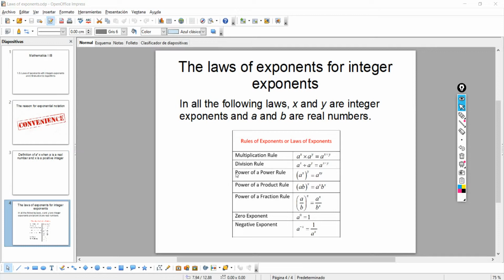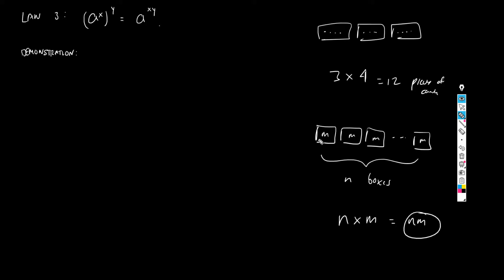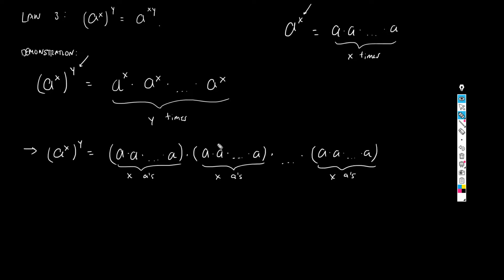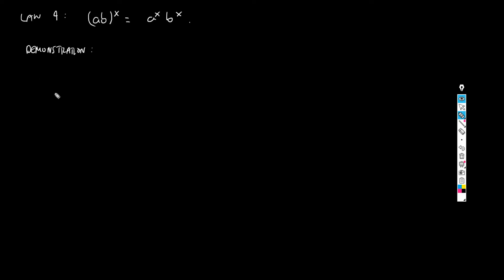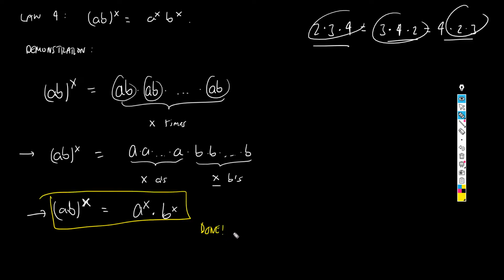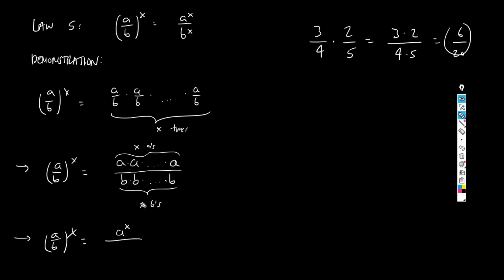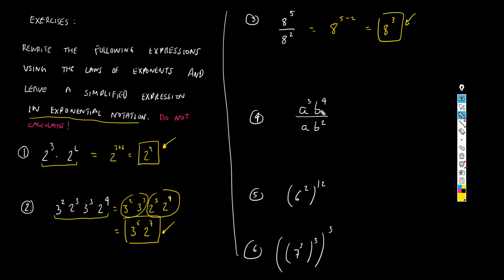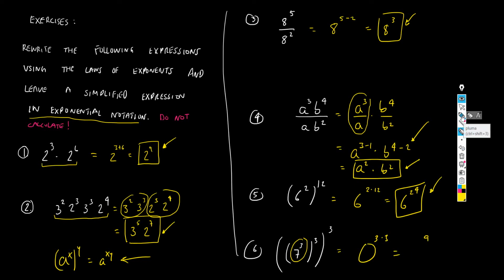M1. 1.5. Laws of exponents and introduction to logarithms (part 2)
0:00 3rd law of exponents
7:40 4th law of exponents
10:56 5th law of exponents
14:05 Exercises about the application of these laws of exponents